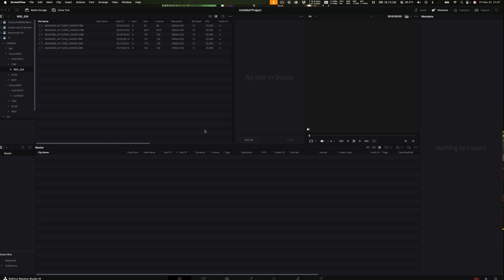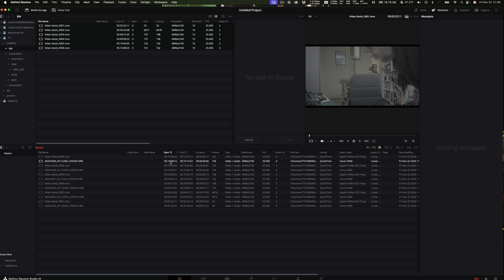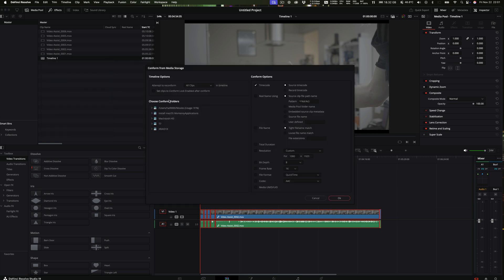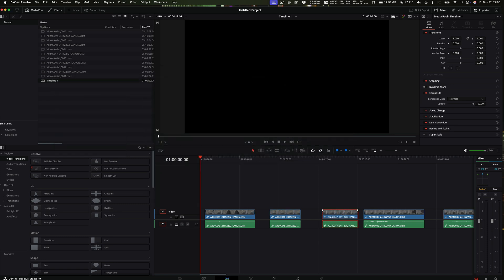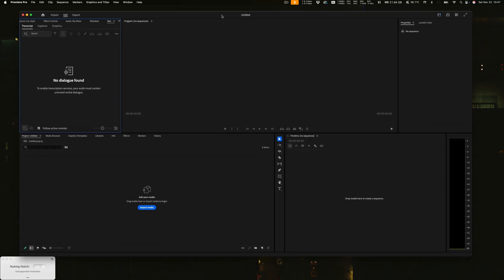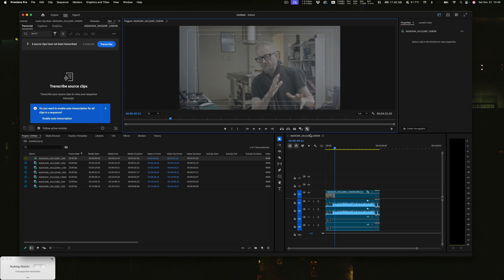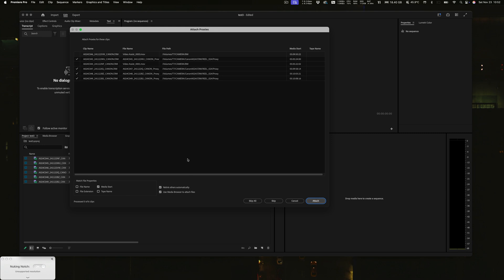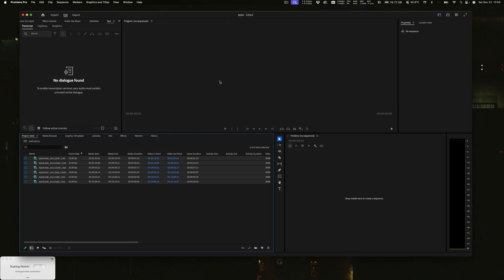How to Relink External Proxies in DaVinci Resolve & Premiere Pro | Camera & Recorder Proxies Guide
Discover how to relink external proxies in your video editing projects! This step-by-step tutorial covers relinking camera-generated proxies and proxies from external recorder units. Learn the process in DaVinci Resolve and Adobe Premiere Pro, plus tips for other editing software. Perfect for streamlining your proxy workflow—watch now to save time and avoid headaches!